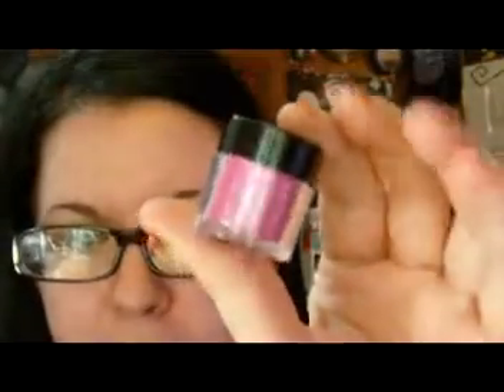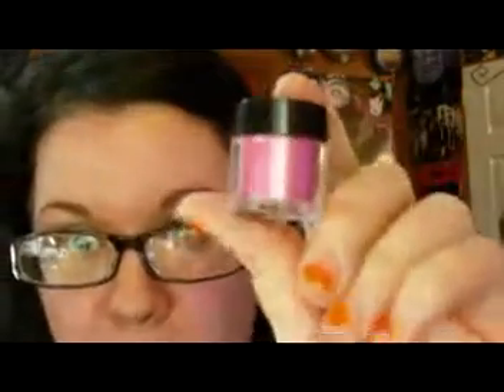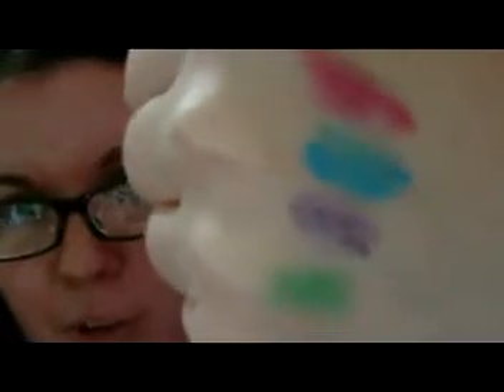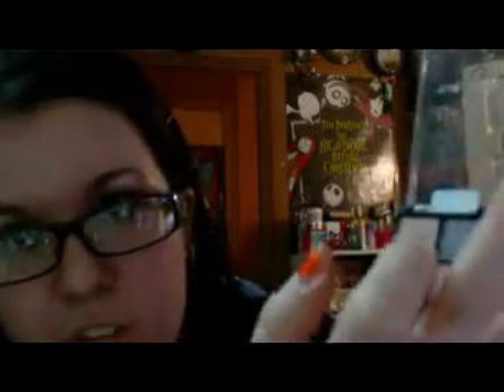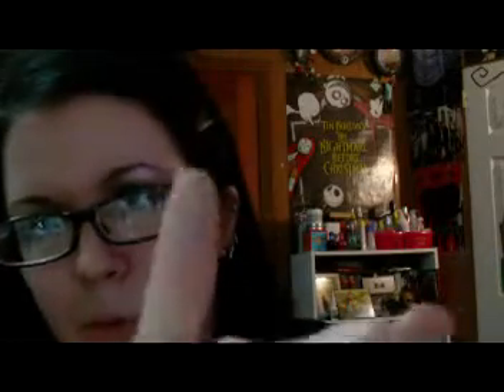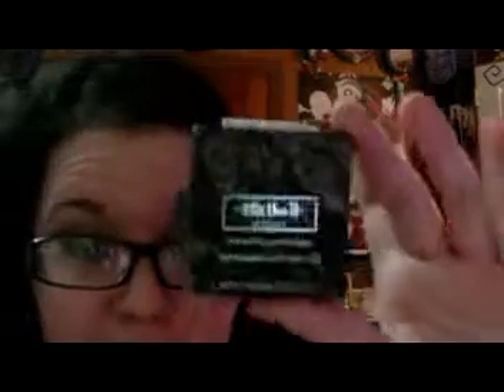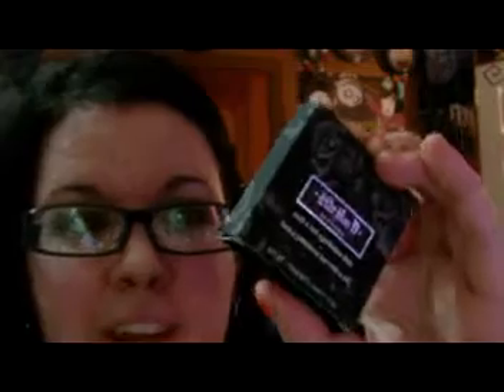Just a little haul